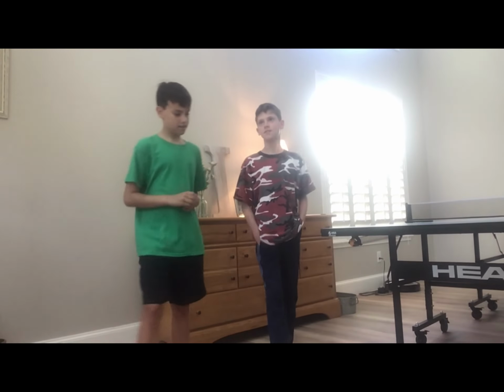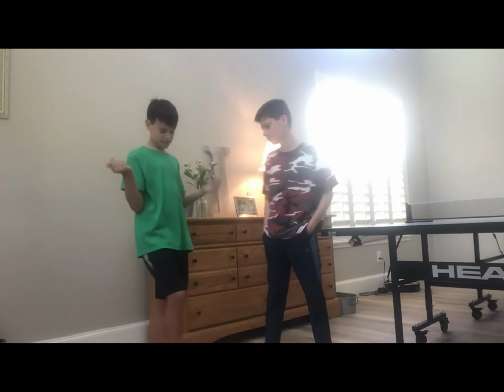What are Exponents?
Welcome to MathPyramid! This is one of many videos we will be posting to help you with the complicated subject of math!

Try this problem out:  2^3 + 7^2